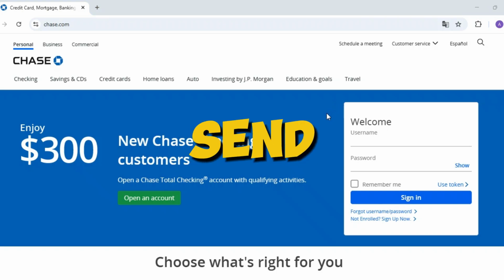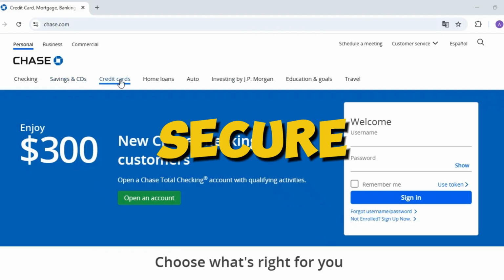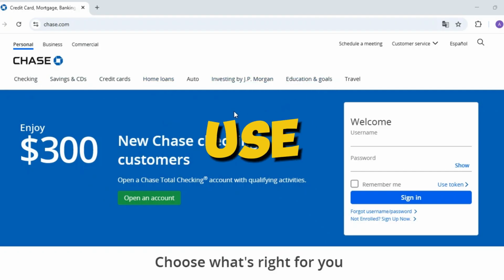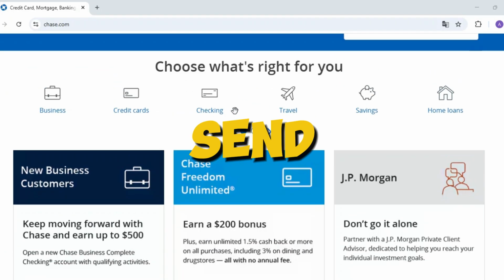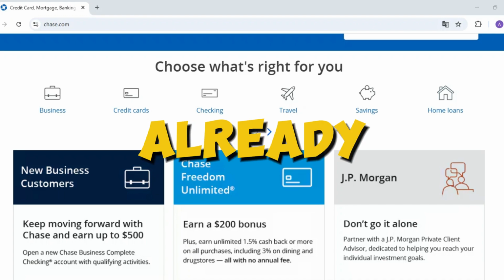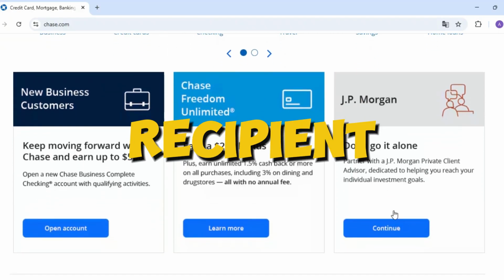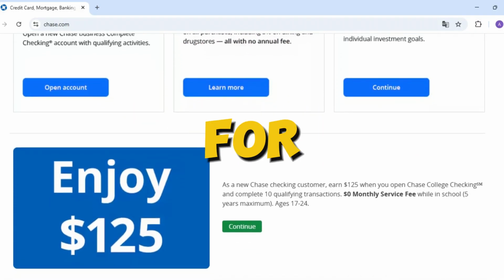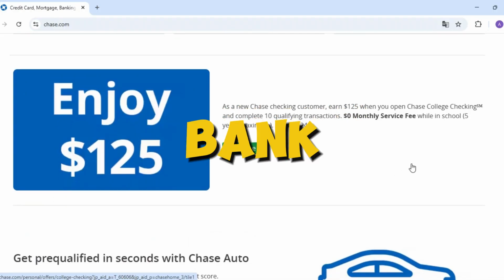How to use Chase Pay to send money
Welcome back to Guide with Samuel! In this tutorial, you’ll learn how to send money quickly and safely using Chase Pay.

This guide is perfect for students, professionals, and anyone who wants to make digital payments conveniently. You’ll see step-by-step how to set up Chase Pay, add your account, enter recipient details, and complete your transfer instantly.

By following this tutorial, you can send money with ease, save time, and manage your finances securely. Using Chase Pay for payments has never been simpler.